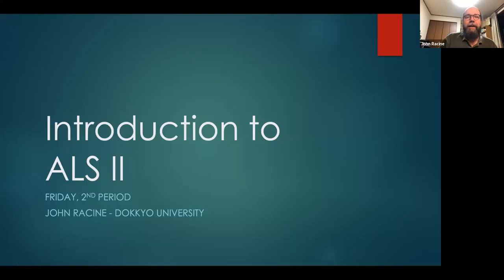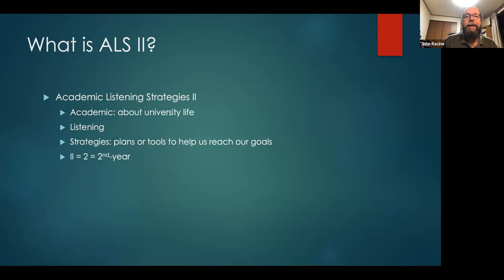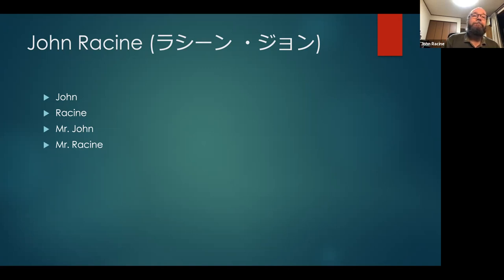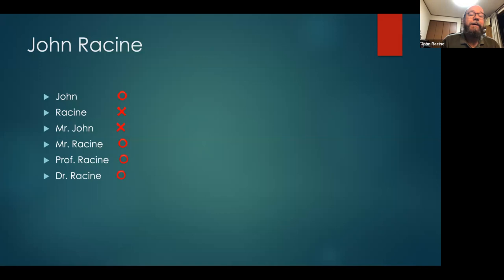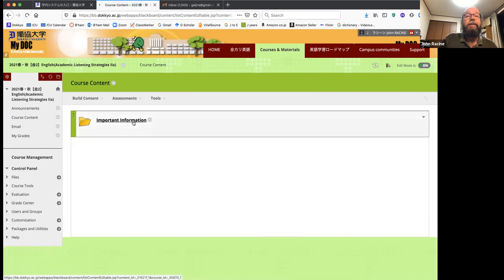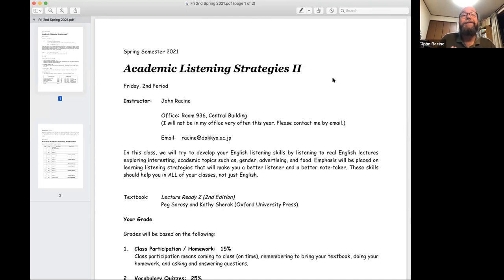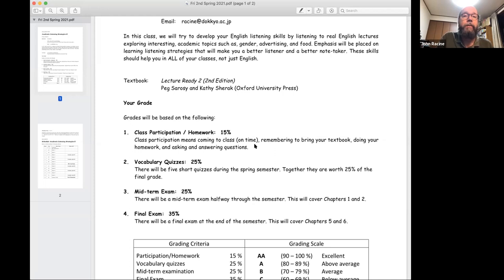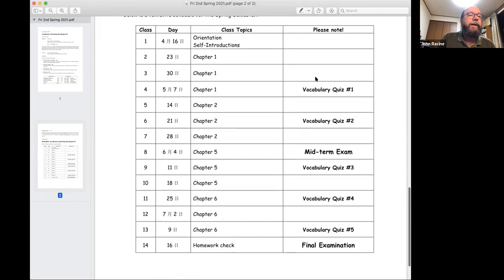Friday 2nd Period - Introduction to ALS II